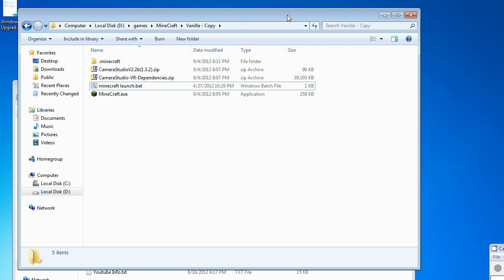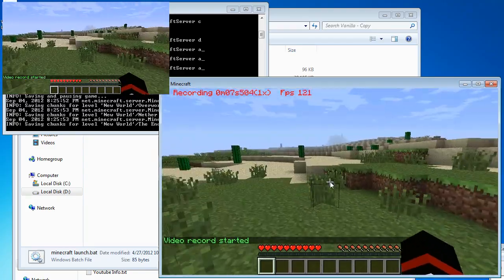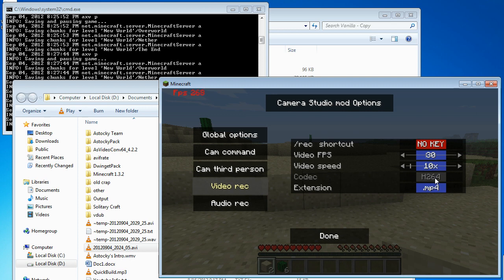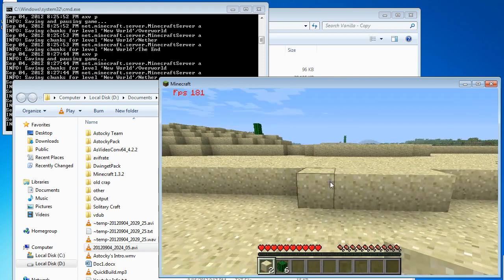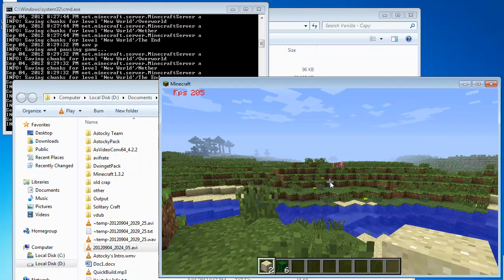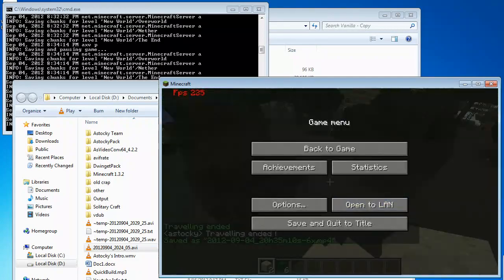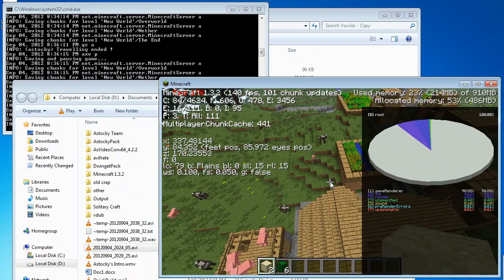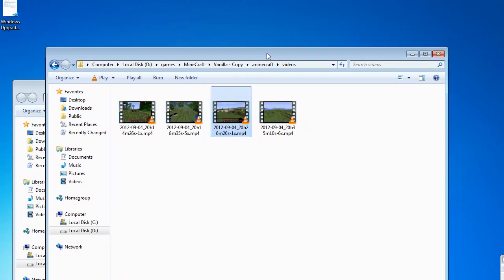Mod Spotlight - Camera Studio 2.2 by Sushen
Here is a fantastic mod that allows recording minecraft videos from within minecraft with no lag and really easy to understand settings. Also includes really powerful 3rd person camera and timelapse features.

Thanks,
Astocky